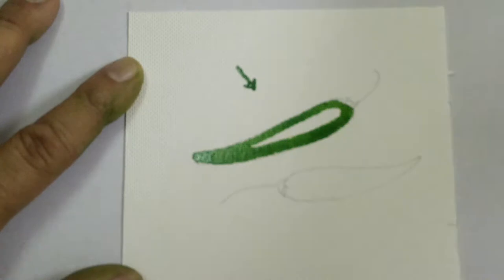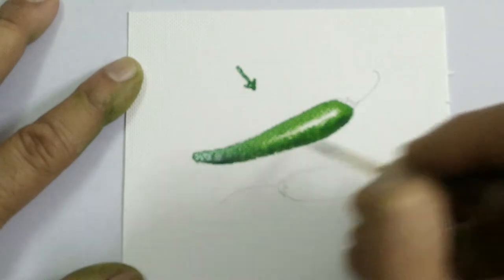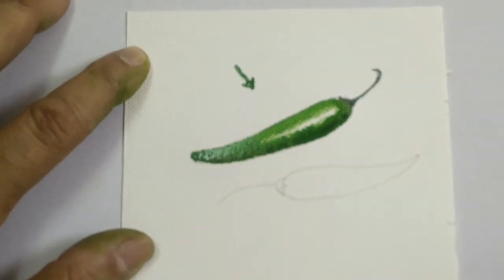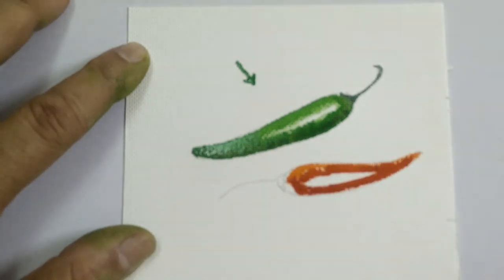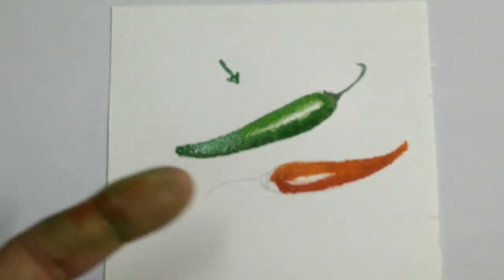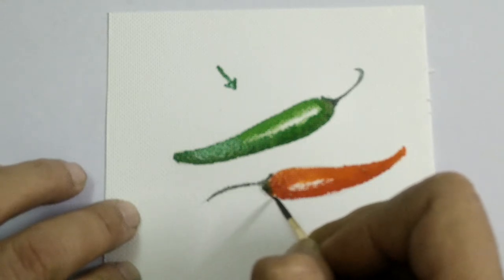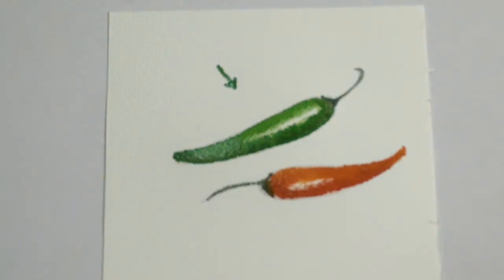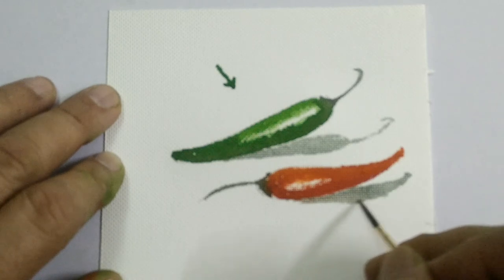Water color painting painting chillies